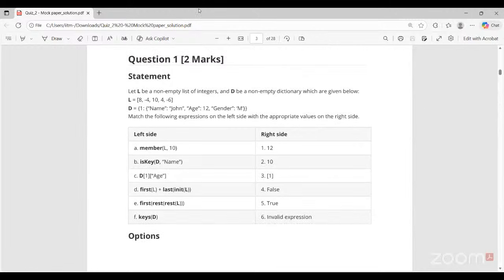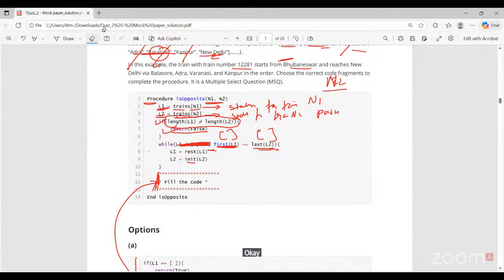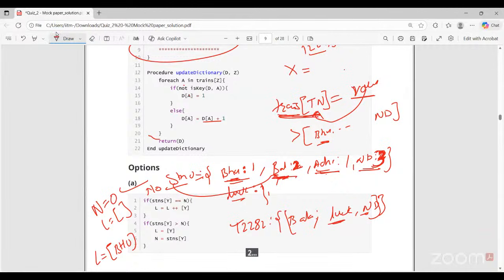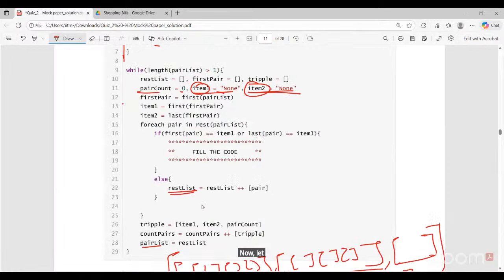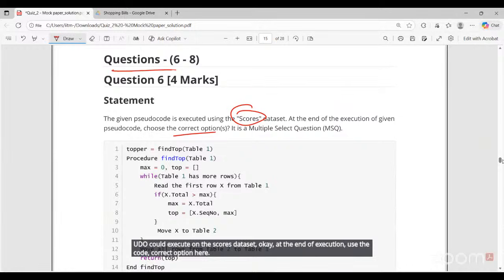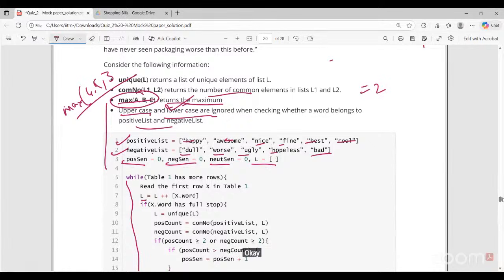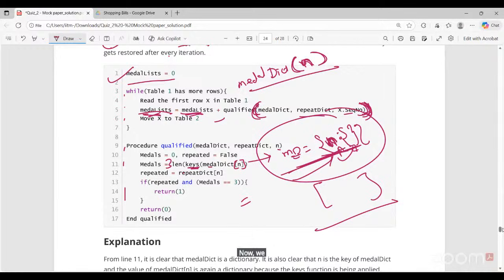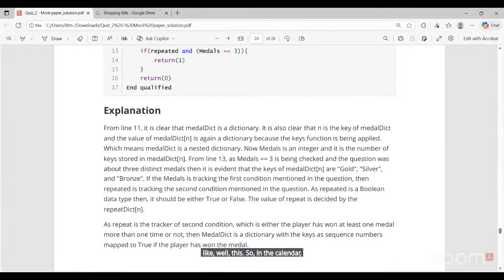CT Revision Session 2